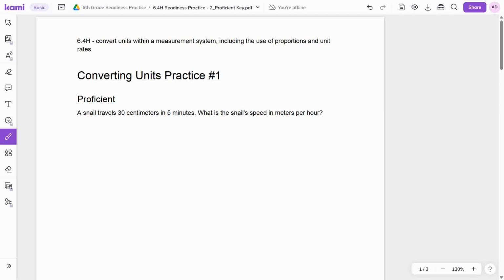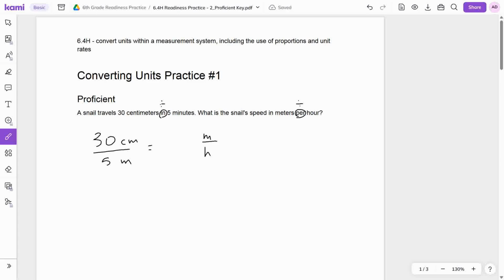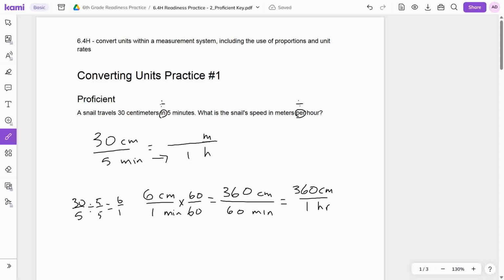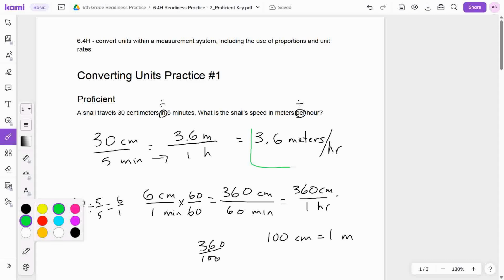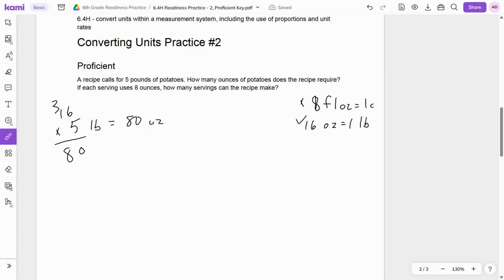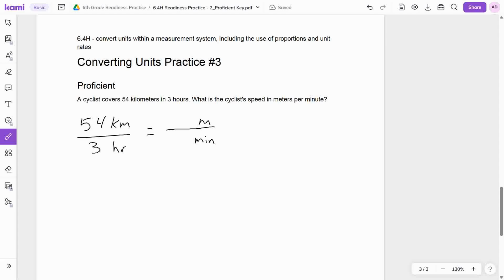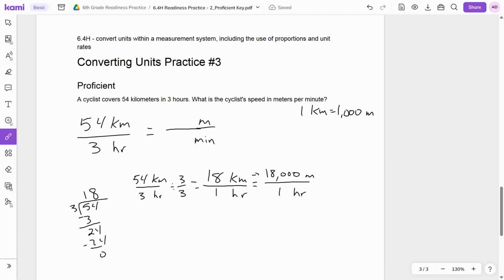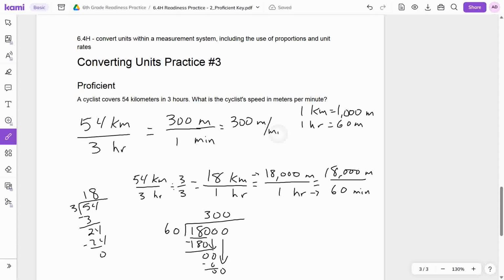6.4H Readiness Practice - Proficient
Work through three problems aligned to STAAR readiness standard 6.4H (convert units within a measurement system, including the use of proportions and unit rates). You can find these problems and all other 6th grade readiness practice problems

0:00:00 Intro
0:00:23 Problem 1
0:03:17 Problem 2
0:04:45 Problem 3